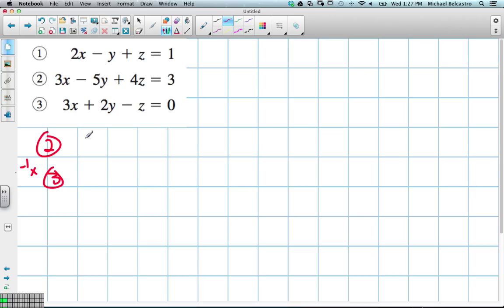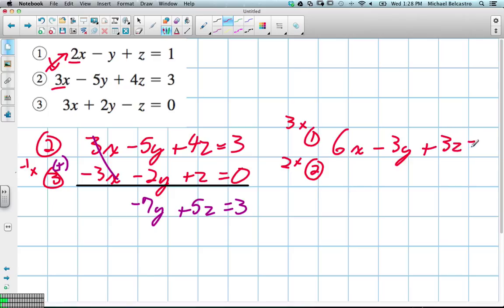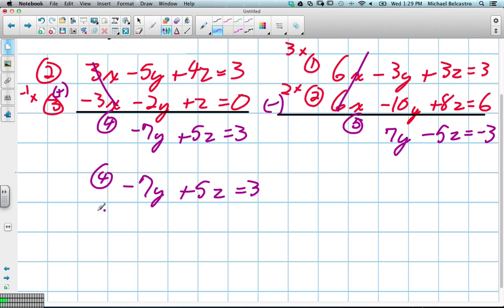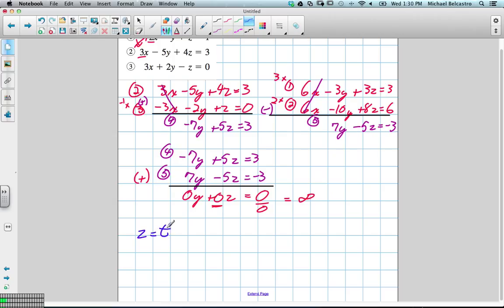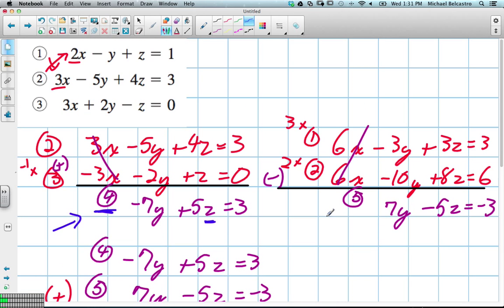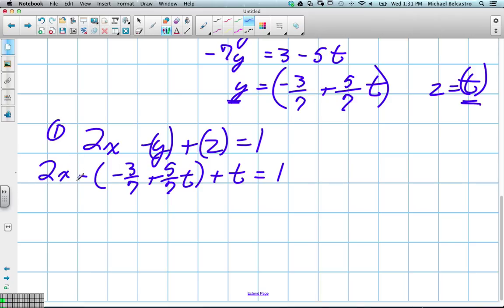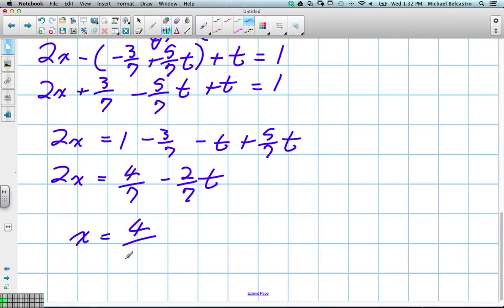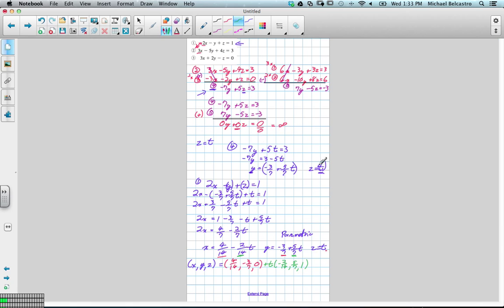Finding a Line of Intersection Between 3 Planes Grade 12 Calculus and Vectors Lesson 9 4 7:10:13)